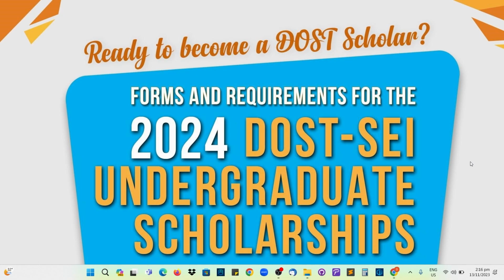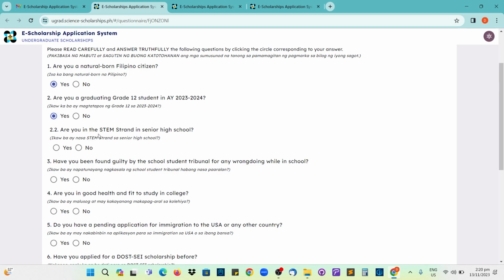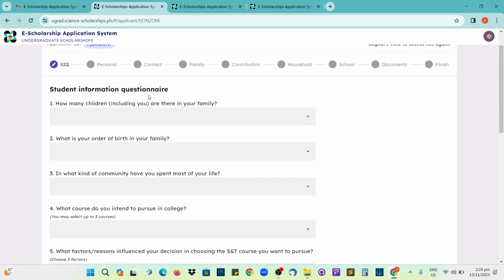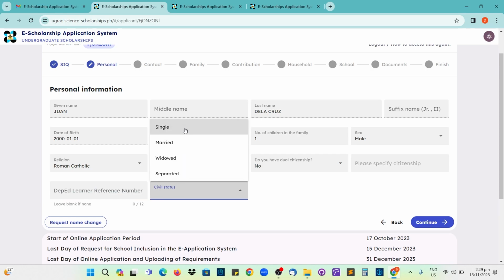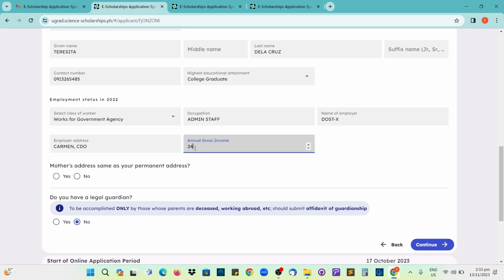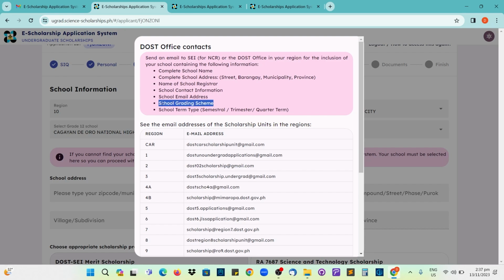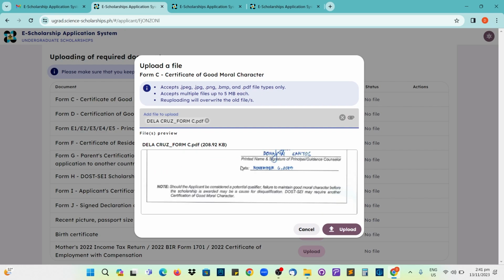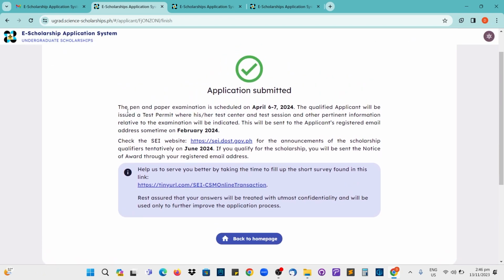Part 2 - How To Apply for the 2024 Undergraduate Scholarship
Part 2 Topic
-How to Use the E-Scholarship Application System?